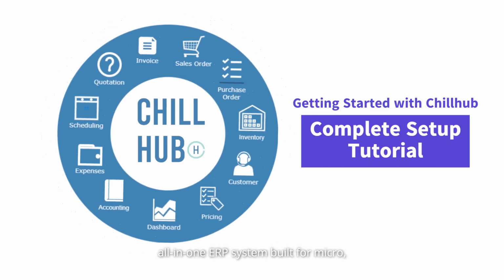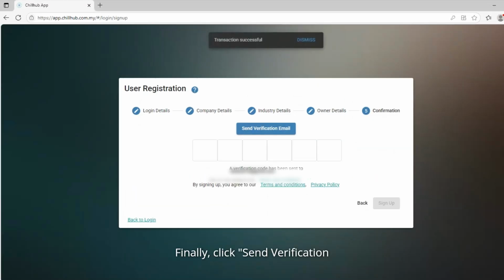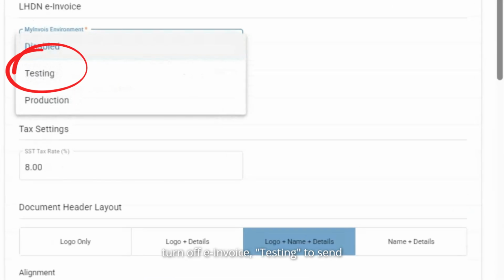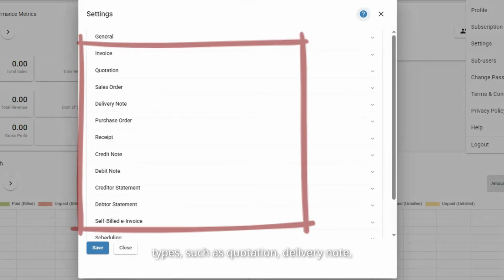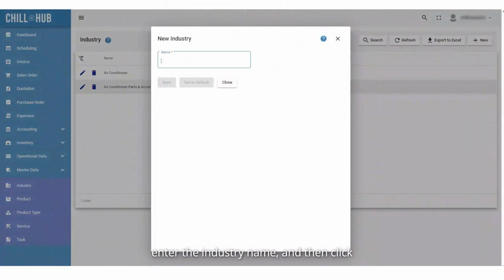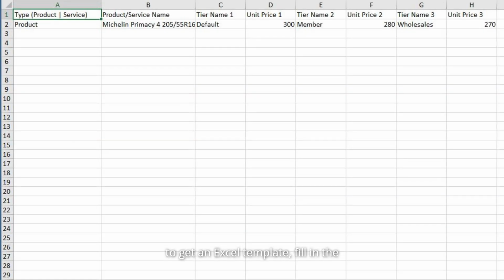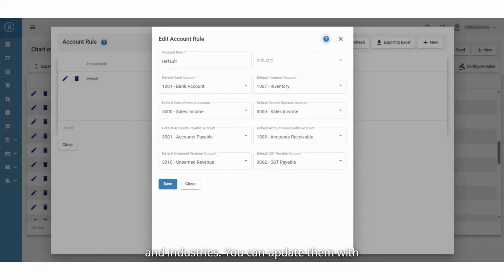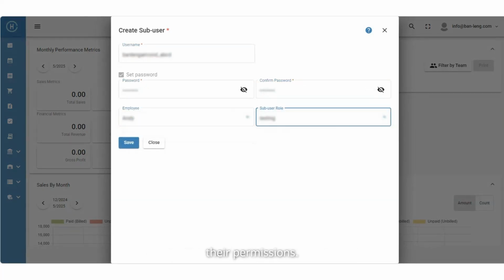Getting Started with Chillhub : Complete Setup Tutorial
🚀 Chillhub System - All-in-One Cloud ERP for SMEs

Manage your sales, inventory, finance & operations seamlessly with Chillhub , the ultimate cloud-based ERP solution designed for micro, small & medium businesses in Malaysia!

Here's some easy step to set up the Chillhub System

0:00 Introduction
0:23 Account Registration
1:12 App Installation
1:43 User Settings
3:25 Setup Master Data
4:17 Setup Inventory Item
4:37 Configure Pricing
4:58 Set up Charts Of Accounts
6:08 Create SubUsers